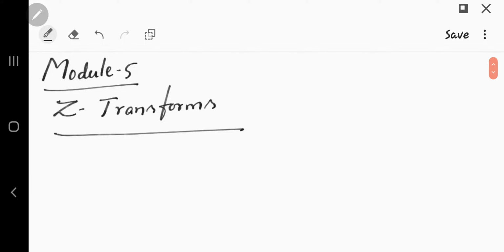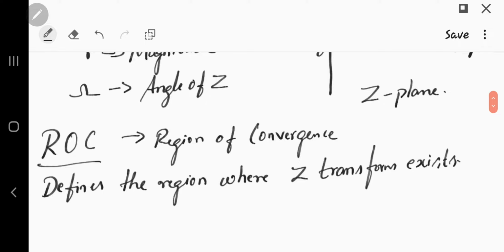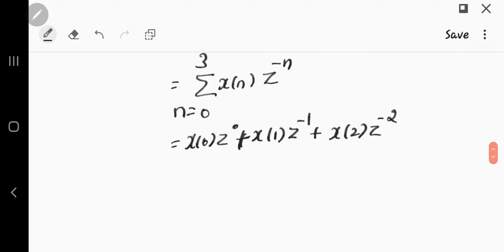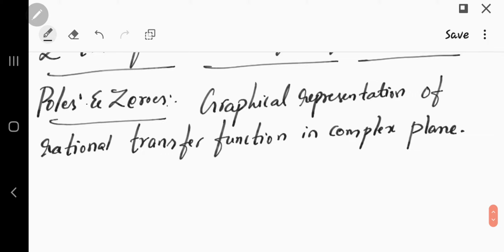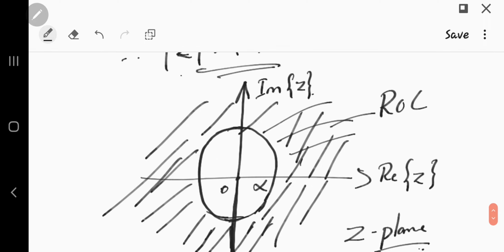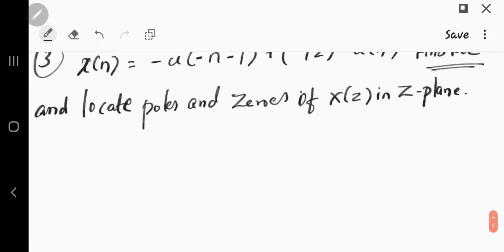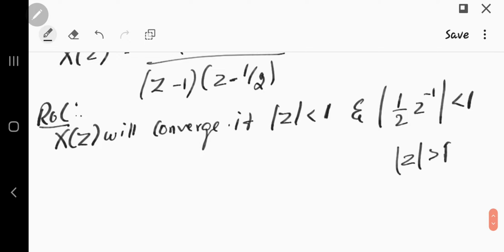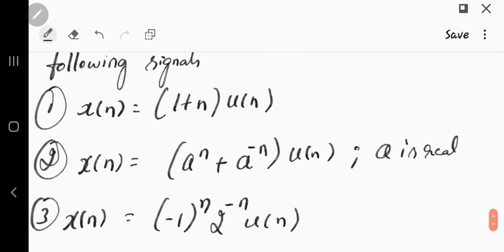Lecture 28 : Z-Transforms